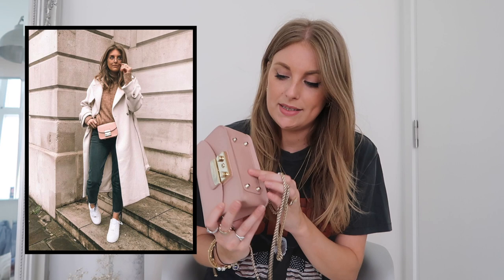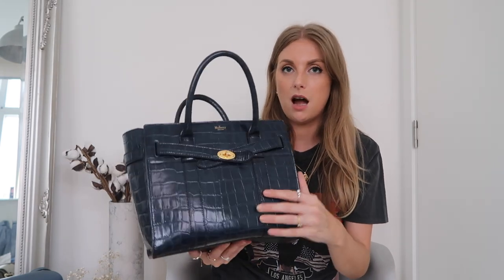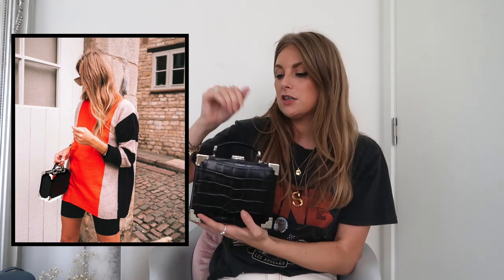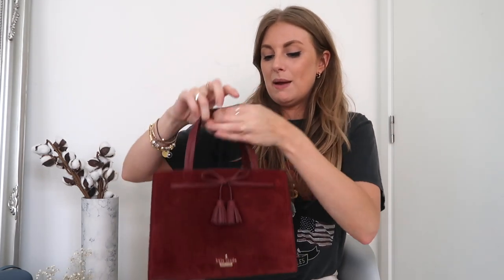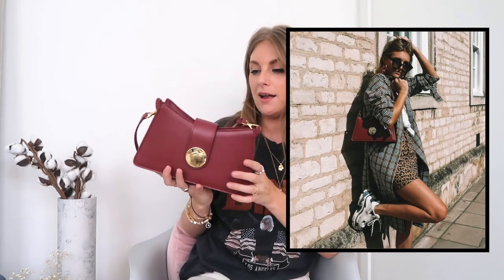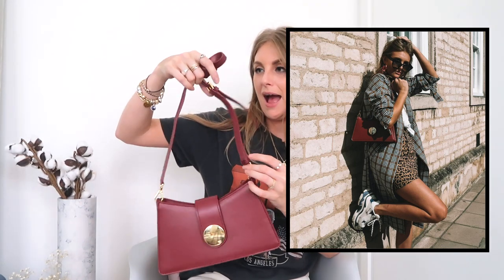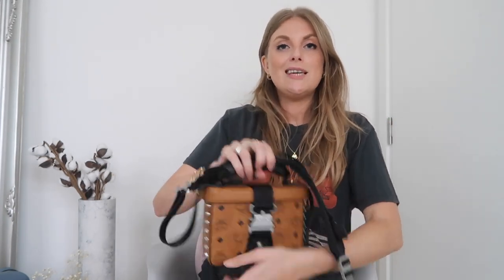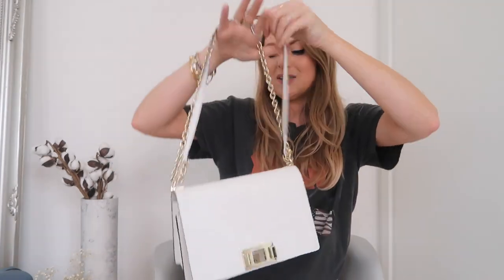Designer Handbag Collection 2019 // Chanel, Gucci, Chloe, Louis Vuitton & More // Sinead Crowe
Designer Handbag Collection 2019 // Chanel, Gucci, Chloe, Louis Vuitton & More
- Open for all handbag links

T Shirt Worn
Size Medium

Mini Pink Furla Bag (gift)

Mulberry Keeley Bag (gift)

Marc Jacobs Camera Bag (gift)

Mulberry Bayswater (gift)

Chloe Faye Medium
Same Colour way second hand

Aspinal Mini Trunk (gift)

Kate Spade Bag (gift)

Gucci Monogram Bag

Chloe Bucket Bag (part gift voucher)
Horse Print Available Second Hand

Furla Red Bag (gift)

Elleme Bag (gift)

Second hand in my colour way

Shrimps Pearl Bag

Furla Pink Bucket Bag (gift)

MCM Box Bag (gift)

Balenciaga Cross Body (gift)

Chloe Drew Suede Bag (part gift voucher)

Chloe Faye Day Bag (gift)

Gucci Mini Bag

White Furla Bag (gift)

Second Hand